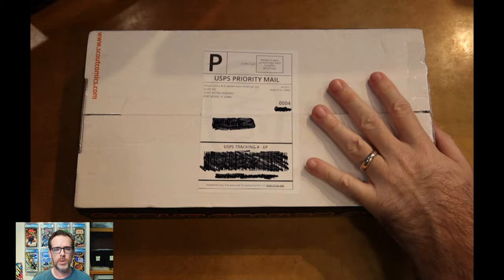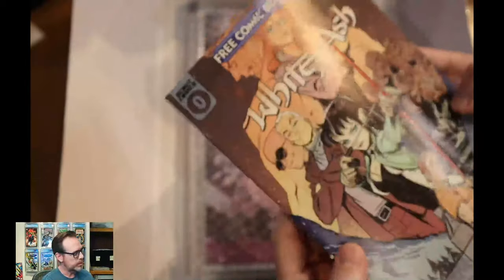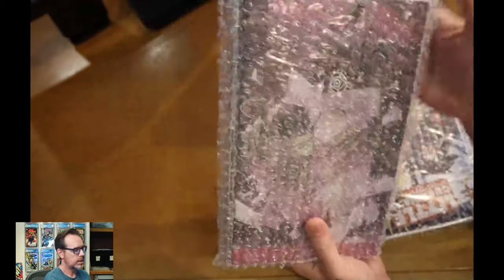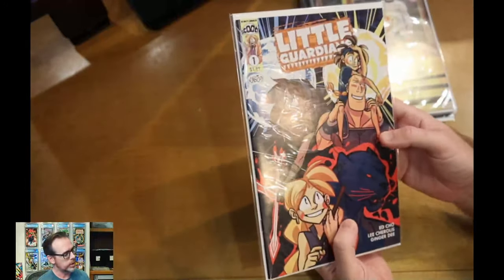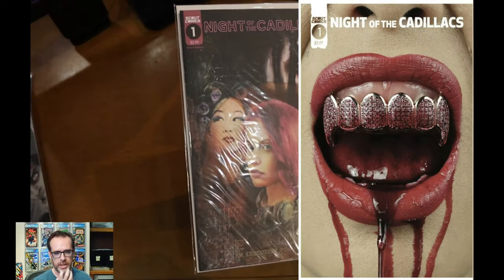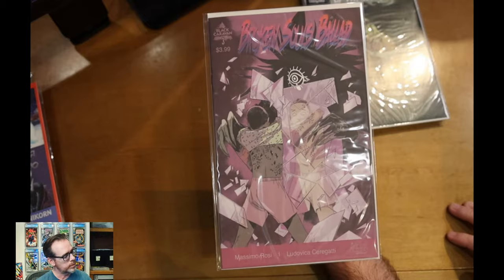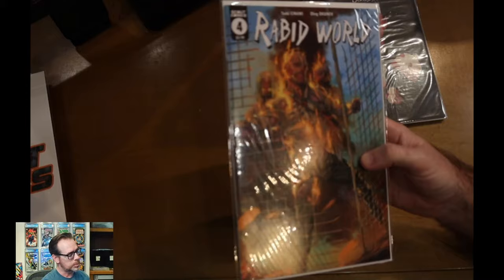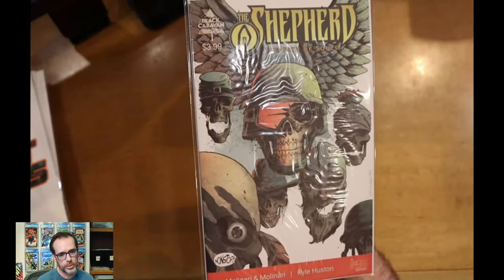Comic Book Unboxing | Scout Comics | Monthly Subscription | OCT 2021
An unboxing of the monthly subscription box from Scout Comics for October 2021. Does Scout have the best method for packing and shipping comic books? I think so. Should I give some of these comics to my mother-in-law?

Chapters
00:00 - Intro
00:24 - Unboxing
01:04 - Inserts & Goodies
01:50 - Comic Book Unpacking
04:01 - Little Guardians #1
04:28 - Red Shift #3
05:17 - Locust #4
05:25 - Snatched #2
05:38 - Night of the Caddilacs #1
06:22 - Midnight Western Theatre #5
06:40 - Broken Souls Ballad #3
07:07 - By The Horns #6
07:48 - Rabid World #4
08:14 - Tart: Devils and Demagogues
09:26 - Impossible Jones #1
09:37 - Shepherd: The Path of Souls #1
10:08 - Summary and Outro